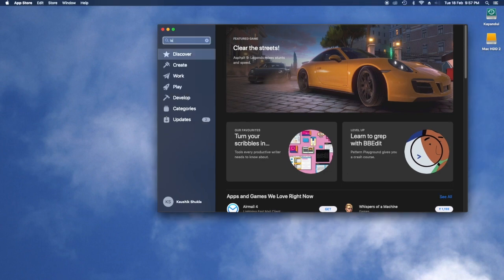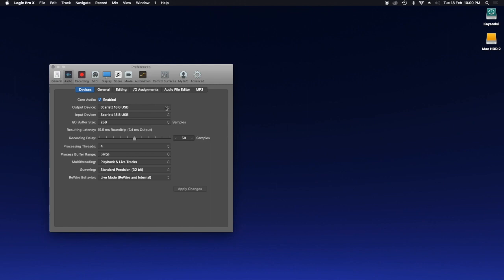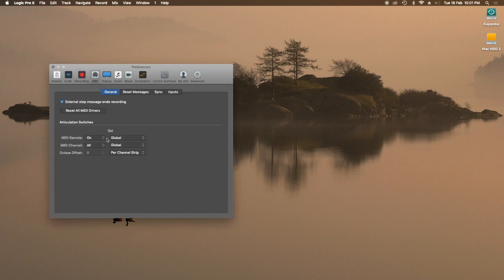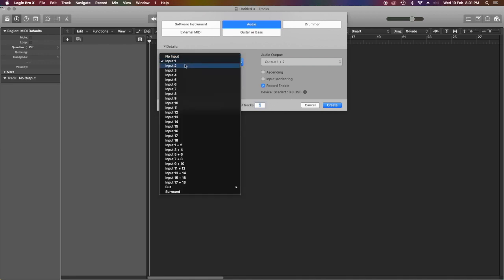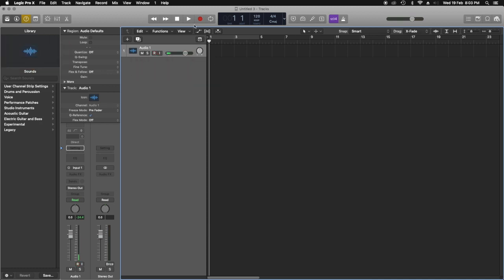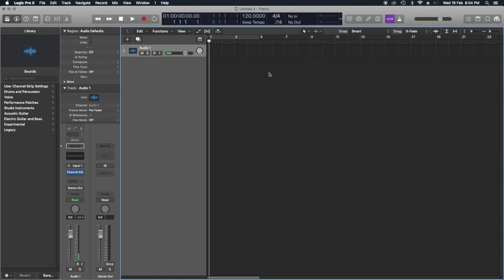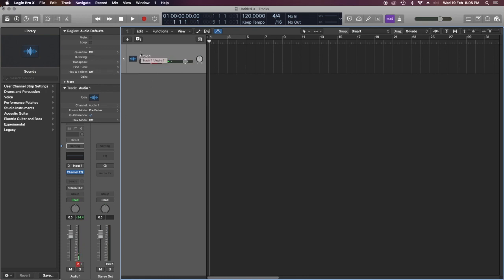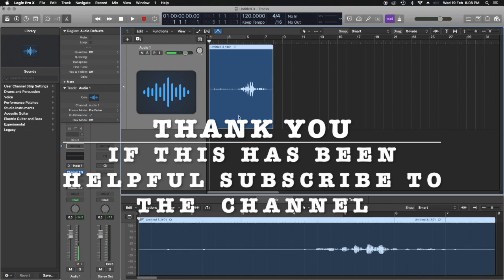Getting Started with Logic Pro X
This is the first video to set up logic and record your first audio using Logic Pro X(DAW).